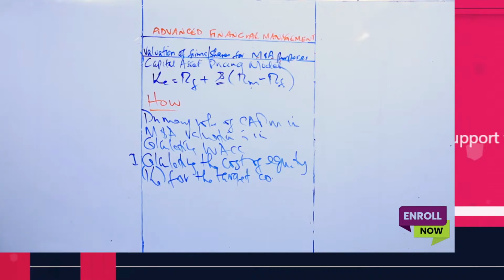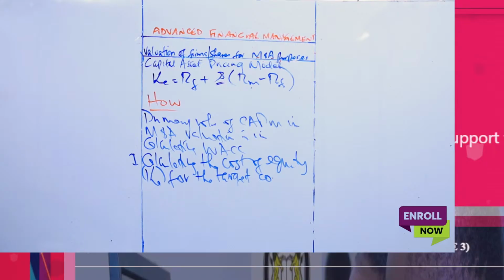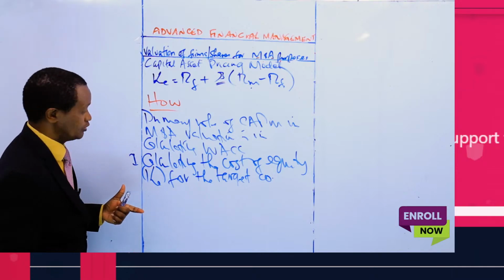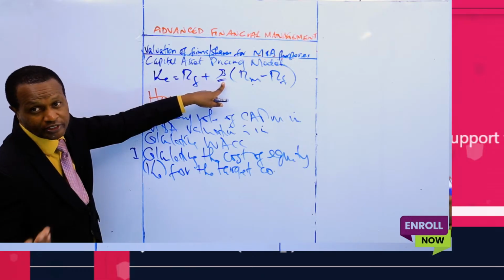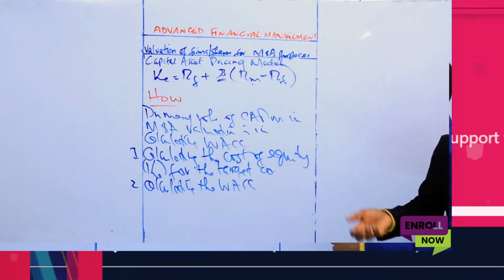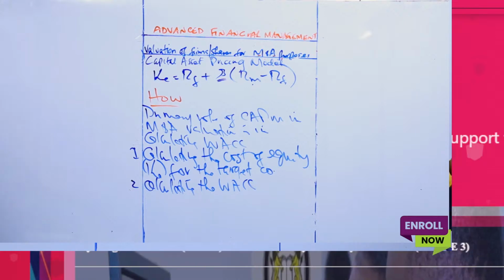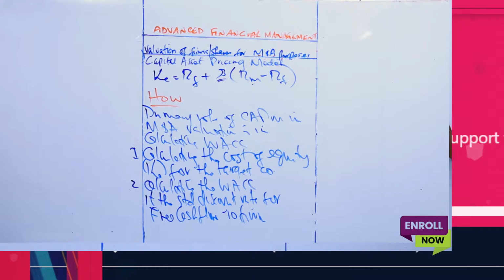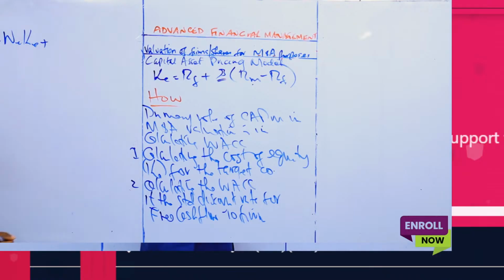READY TO PASS YOUR CPA EXAMS WITH CONFIDENCE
Join us LIVE as we break down how our evening and weekend CPA classes help students pass — even on their first attempt!
✅ What you’ll get in this live session:
How our classes are structured (evening & weekend)
What’s included: Pre-recorded lessons, full books, lifetime academic support
Access to missed lessons
semester overview
How to enroll & secure your slot for just Ksh 4500/subject
🎯 Let’s get you CPA-ready!
🚨 Don’t miss out — spaces fill up fast. Ask your questions live and get all the answers you need!
📆 Timetable available on our website and Communicationn platforms
entity or firm. So studies have also